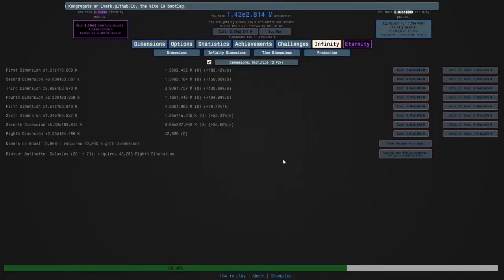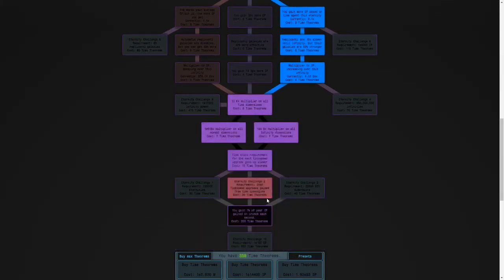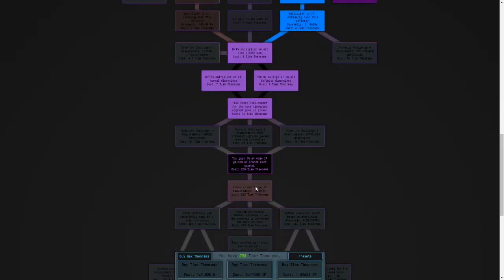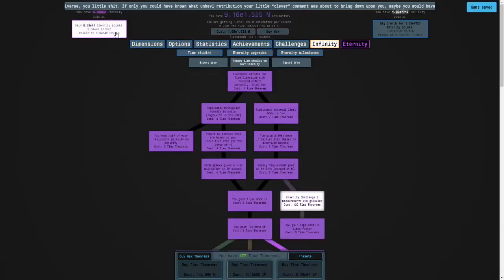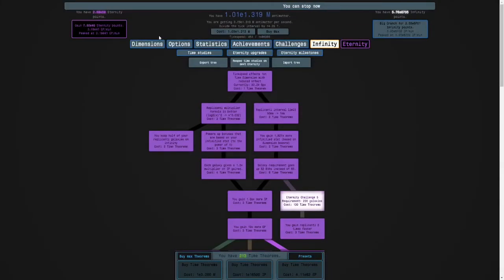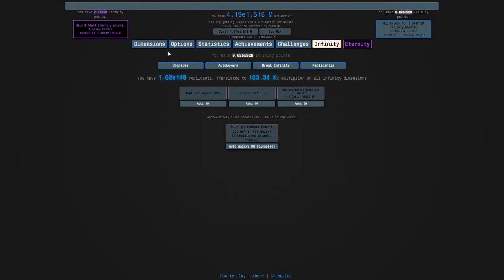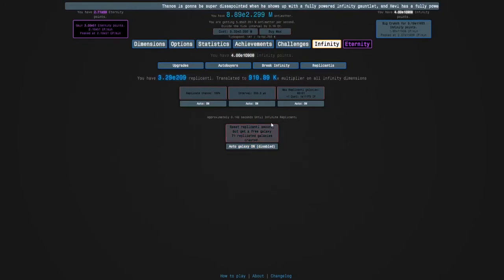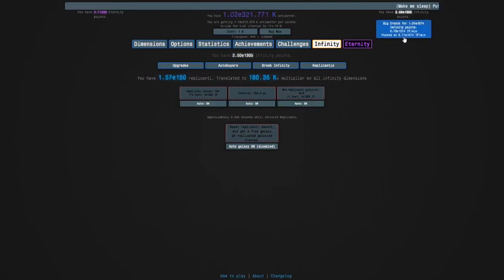Antimatter Dimensions Part 71 - Eternity challenge 9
In this episode, we:

1. Got over e2.8 Million antimatter
2. Eternitied for over e53 EP
3. Did Eternity Challenge 8x3
4. Did 2 more production runs, for over e3.25 Million antimatter and e62 EP
5. Did Eternity Challenge 9x1

Best Infinity Points: e1.647e4
General amount of Eternity Points: e62
Latest mechanic unlocked: Eternity Challenges
Stage: 1-6 complete, 7x4, 8x3, 9x1, 10x0, 11x0, 12x0

In the next episode, we will make HUGE progress, doing more EC8 and EC9 completions